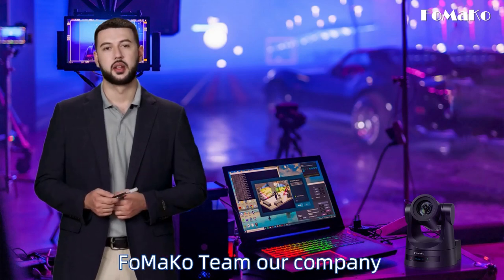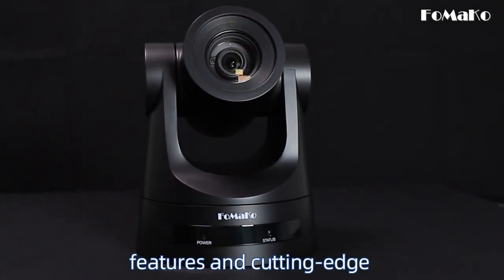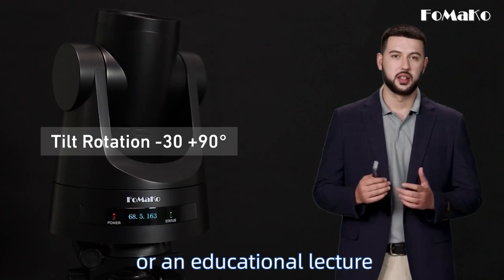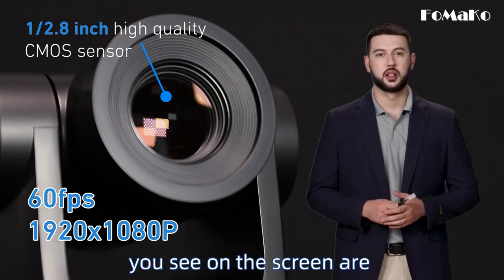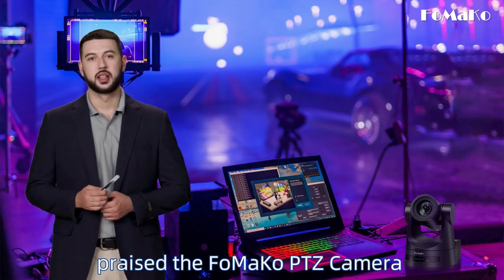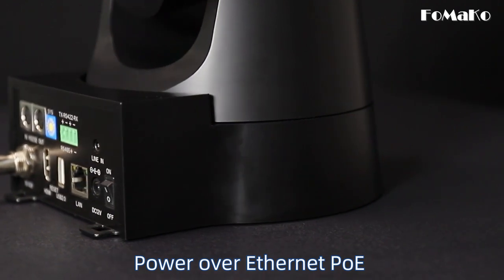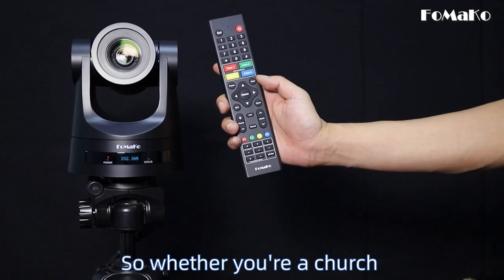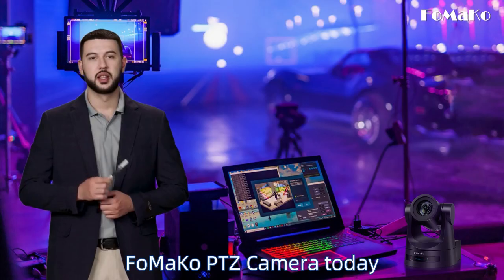FoMaKo New Released HDMI PTZ Camera IP Live Stream with LCD Screen Show IP Address Easy to Install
FoMaKo has been focusing the high-definition Live Streaming PTZ cameras since 2016.

Introducing the FoMaKo PTZ Camera, the ultimate solution for capturing and streaming high-quality video for church services, worship, education, and more. With its advanced features and cutting-edge technology, this camera is designed to deliver an immersive and true-to-life experience.

Featuring a powerful 20x optical zoom and HDMI connectivity, the FoMaKo PTZ Camera allows you to capture every detail with stunning clarity. Whether you're filming a sermon, a live performance, or an educational lecture, this camera ensures that every moment is captured with precision and accuracy.

One of the standout features of this camera is its ability to produce true-to-life colors. With its advanced color reproduction technology, the FoMaKo PTZ Camera ensures that the colors you see on the screen are as vibrant and accurate as they are in real life. This is crucial for creating an engaging and immersive viewing experience for your audience.

Thanks to its support for Power over Ethernet (PoE), the FoMaKo PTZ Camera offers a hassle-free setup and installation process. You can easily connect and power the camera using a single Ethernet cable, eliminating the need for additional power adapters or cables. This makes it an ideal choice for both permanent installations and on-the-go setups.

But don't just take our word for it. Customers on Amazon have praised the FoMaKo PTZ Camera for its exceptional performance and reliability. They have highlighted its ease of use, crystal-clear video quality, and seamless integration with popular streaming software such as vMix, OBS, and Wirecast.

So, whether you're a church looking to enhance your worship services, an educational institution aiming to deliver engaging online classes, or a content creator seeking professional-grade video production, the FoMaKo PTZ Camera is the perfect choice. Experience the power of true-to-life colors, seamless live streaming, and effortless setup with the FoMaKo PTZ Camera.